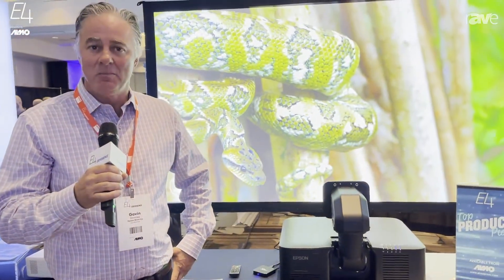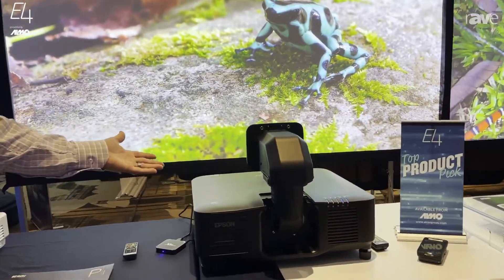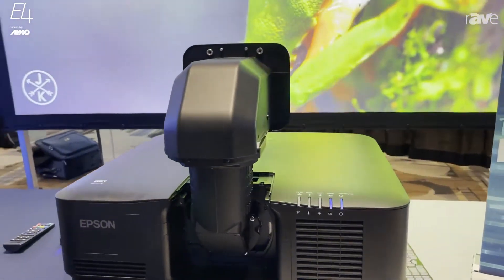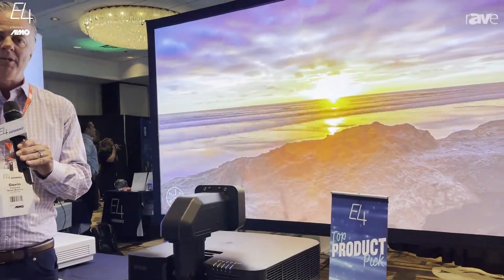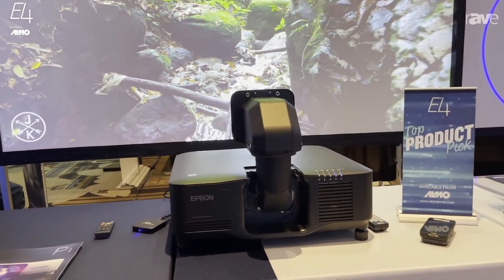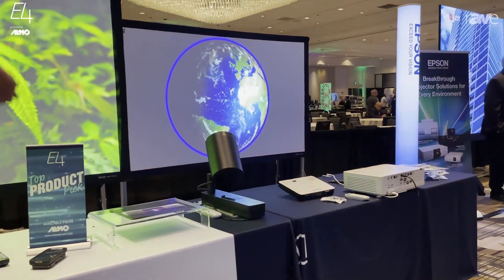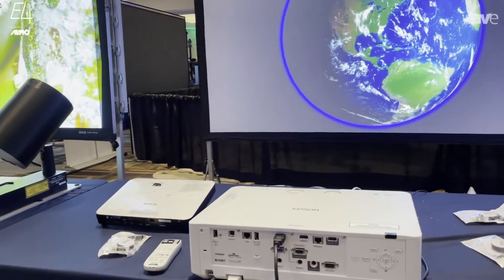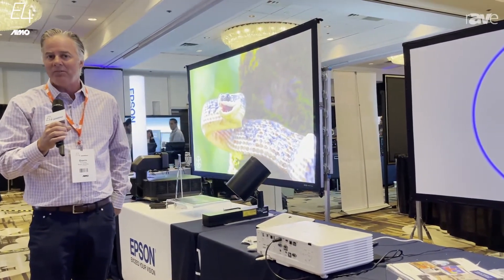E4 Experience: Epson Presents EB-PU2220B Compact, Ultra-Lightweight 3LCD Projector